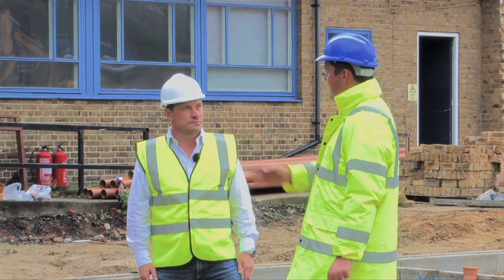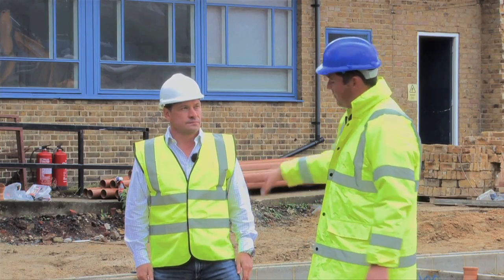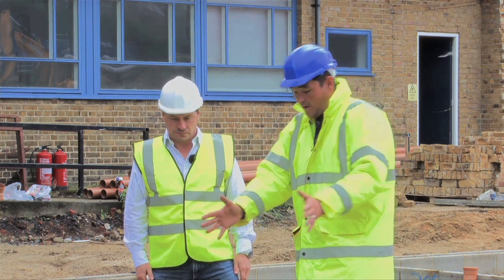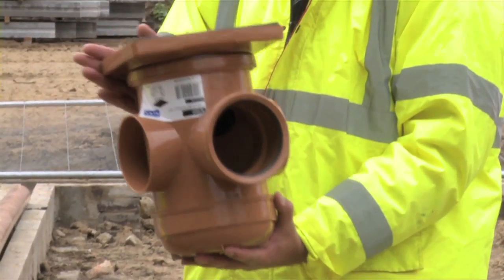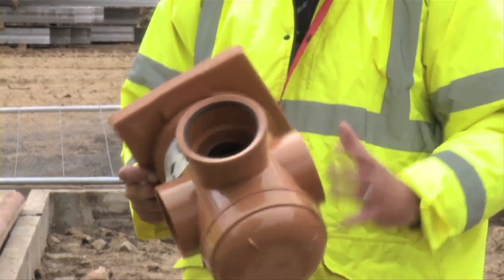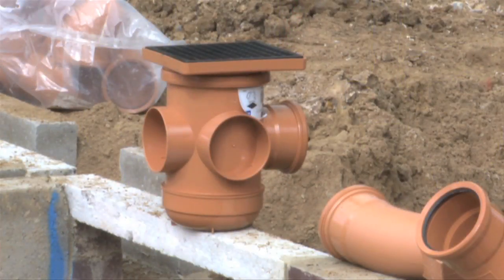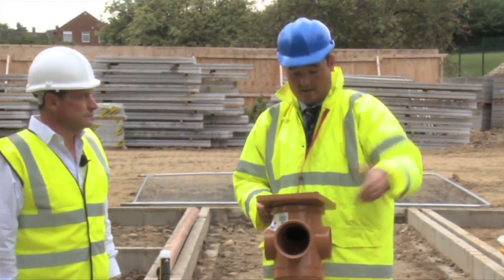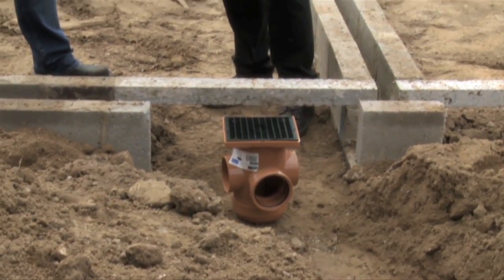How to install a Bottle Gully - OsmaDrain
Explaining the advantages of the OsmaDrain Bottle Gully design and why it makes tricky installations easier.